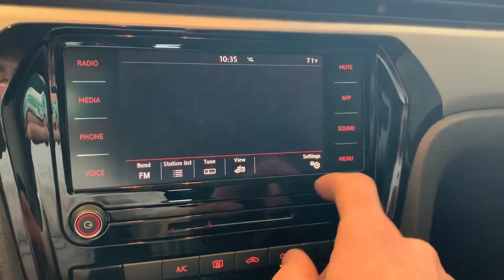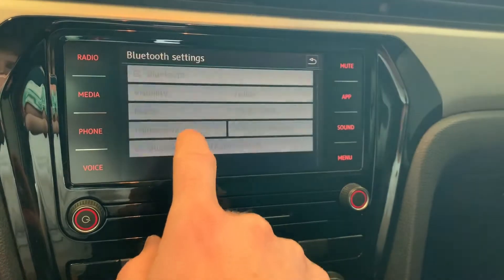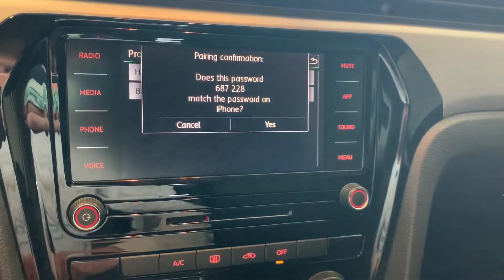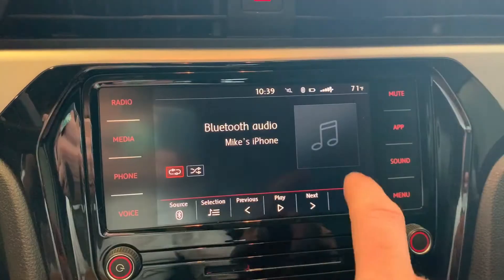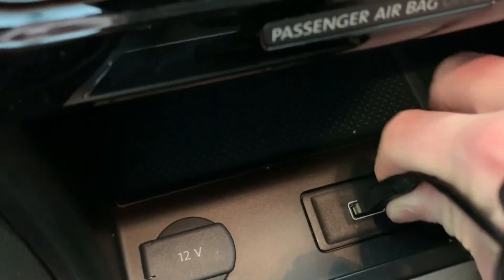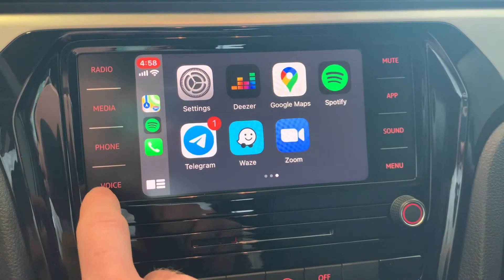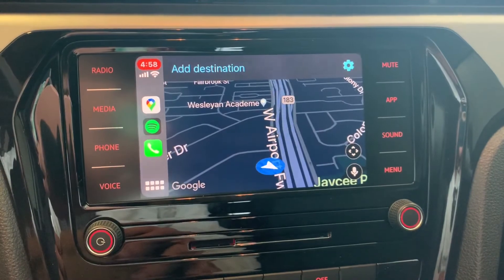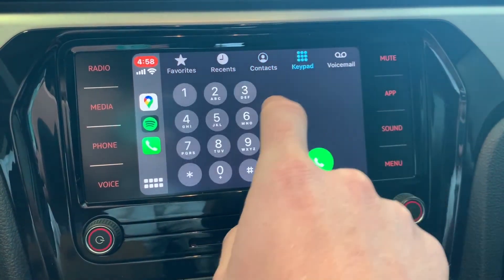Standard Feature: Apple CarPlay --Mike the DFW VW Guy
Volkswagens now hook up to your Apple device via Apple CarPlay!